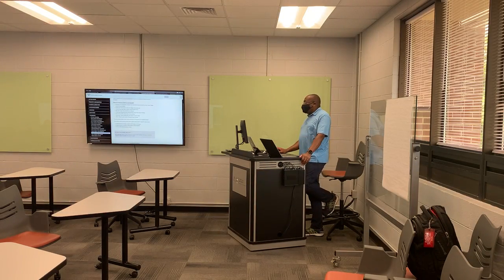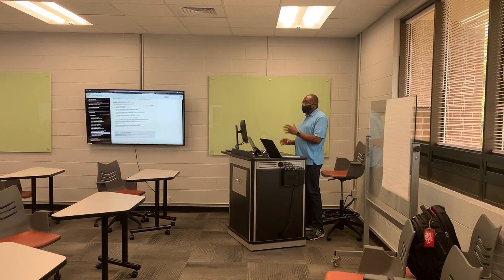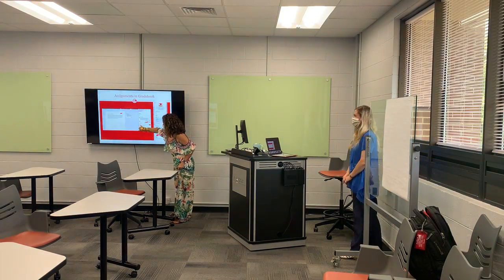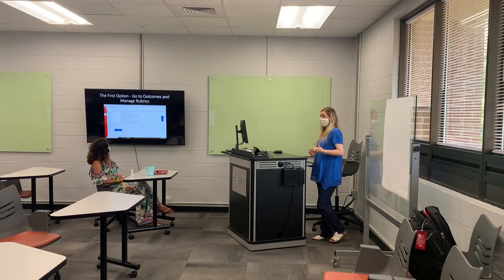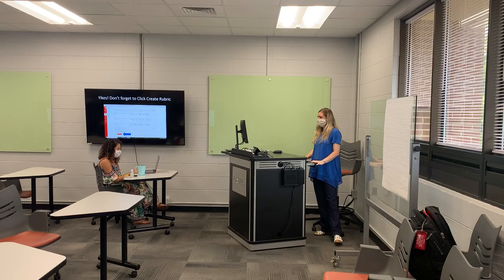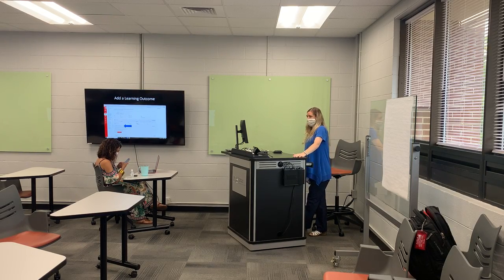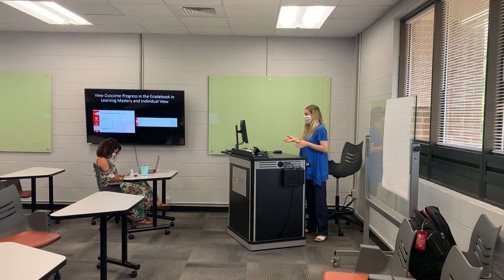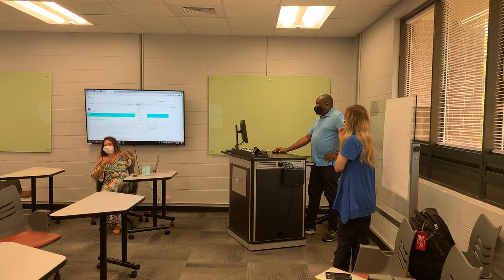WE WORKSHOP THURSDAY 7/2